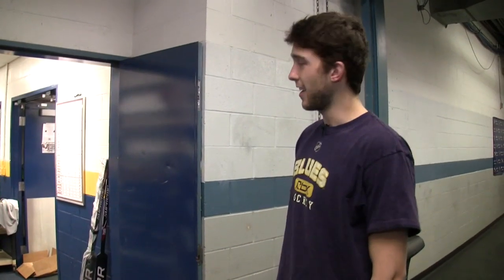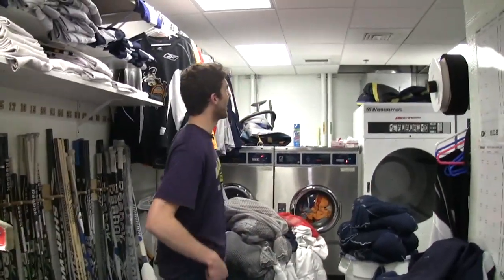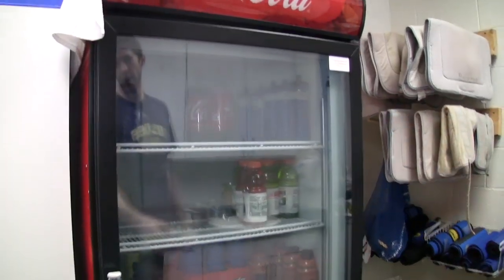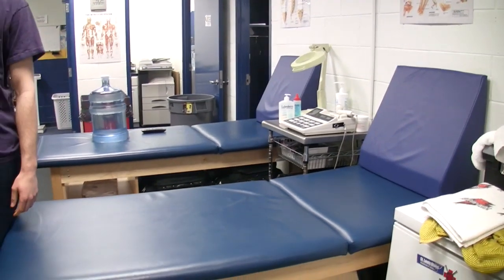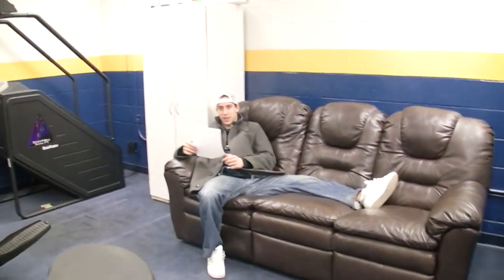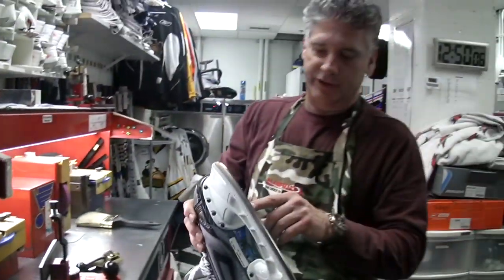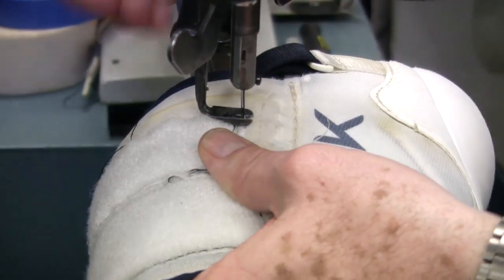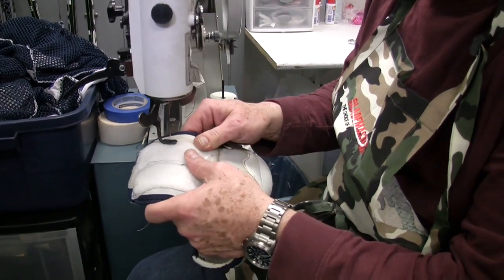Ice Time Online - Locker Room Tour and Equipment Manager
Take a peek inside the Rivermen locker room on a tour hosted by goaltender Ben Bishop, and chat with the hardest working man in hockey, Rivermen equipment manager and former U.S. Marshal Steve Castelletti.